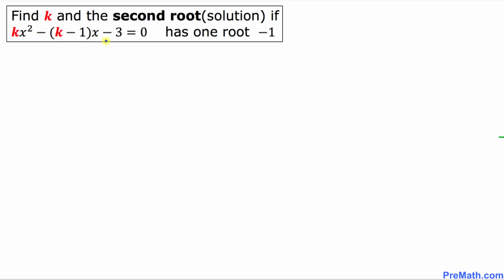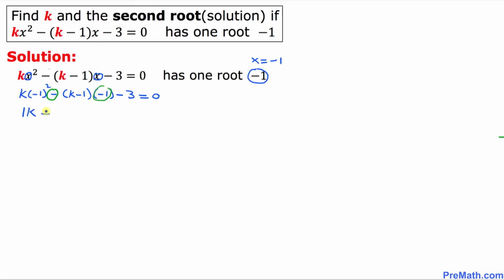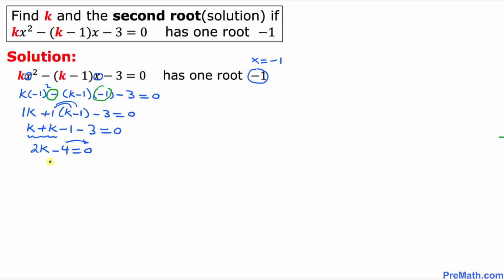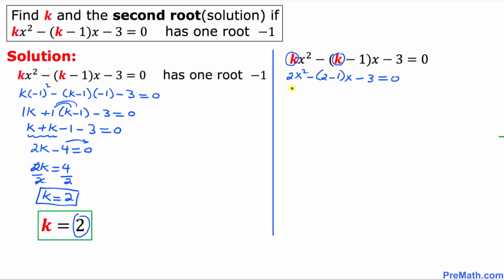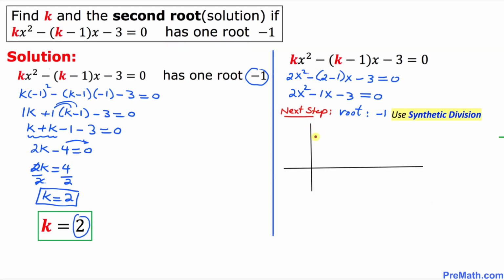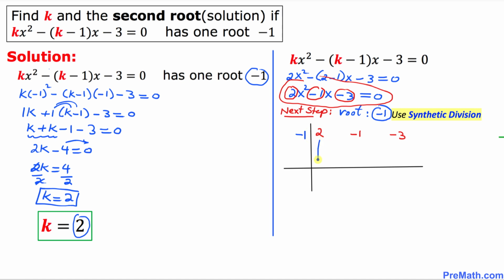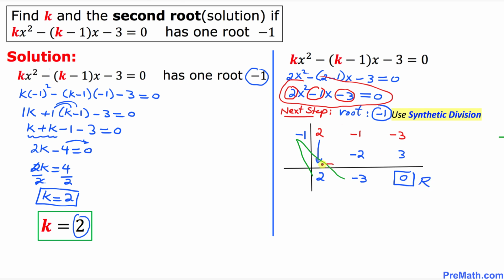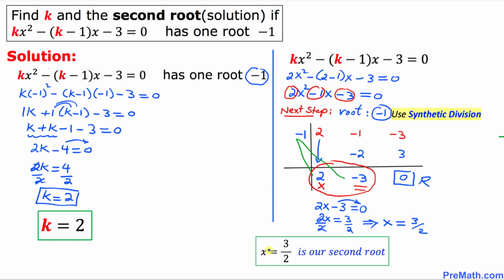Find the Unknown k and the Second Solution of a Quadratic that has ONE ROOT - Use Synthetic Division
Learn how to find the value of k (the unknown coefficient) and the second root (solution) if a quadratic equation has only 1 root. Use the Synthetic Division Method! Quick and simple explanation by PreMath.com